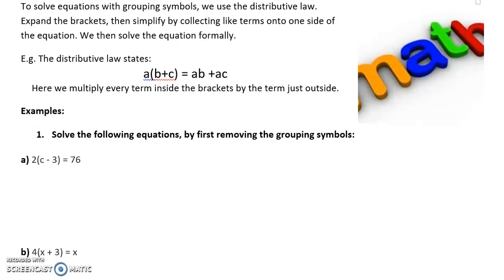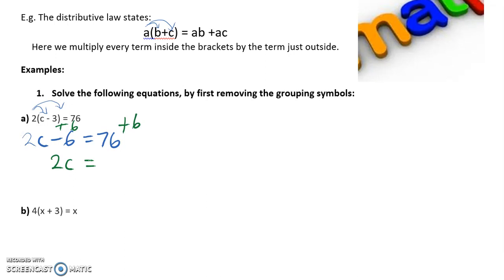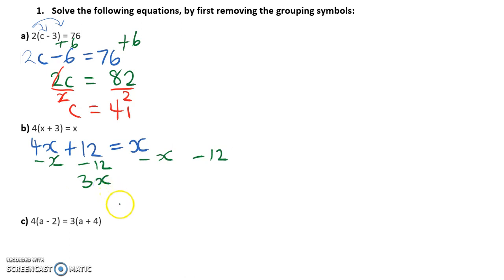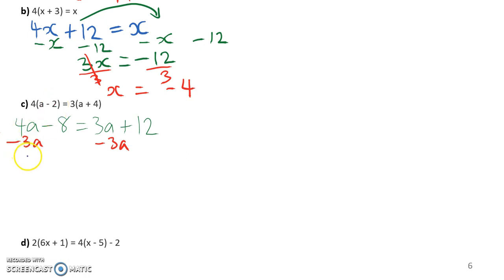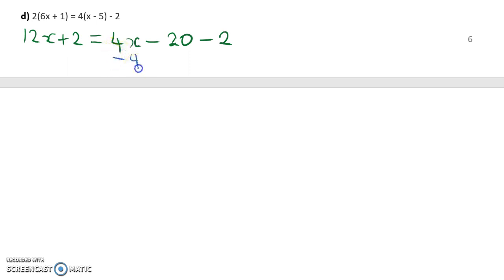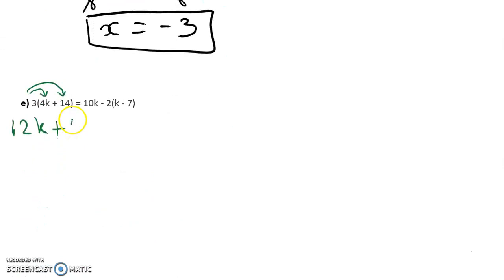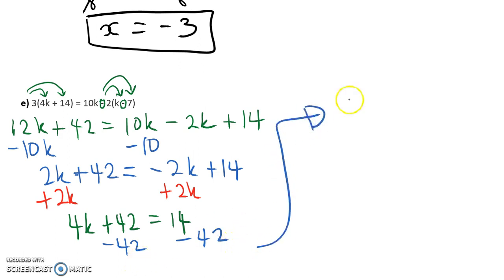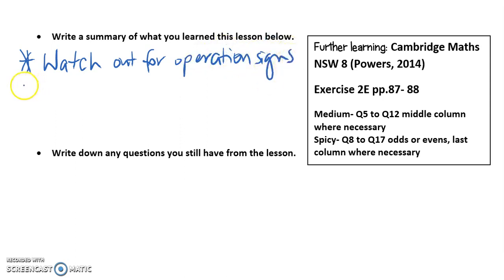Equations with grouping Symbols Yr 8 2019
This video explains how to solve linear equations that contain grouping symbols